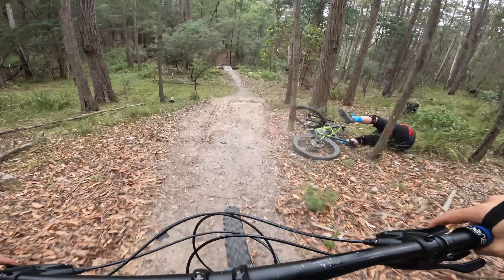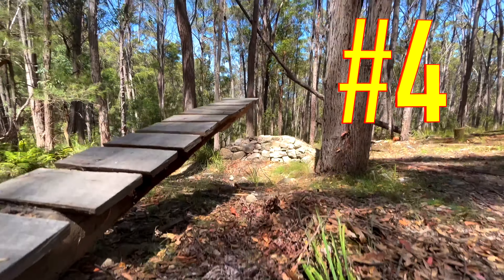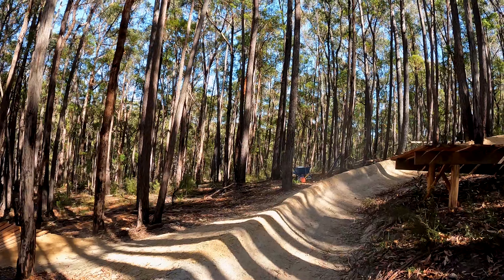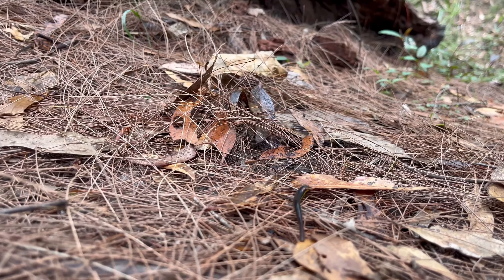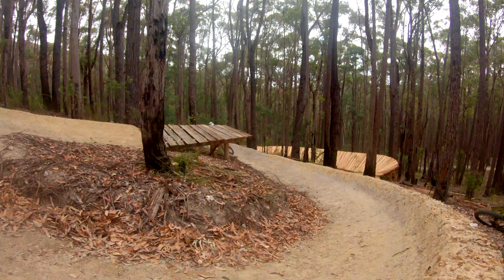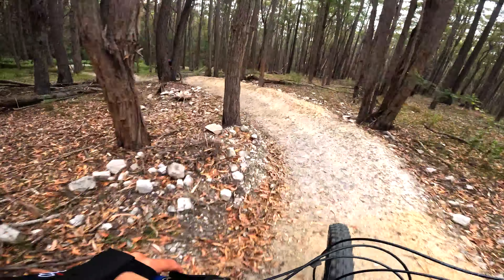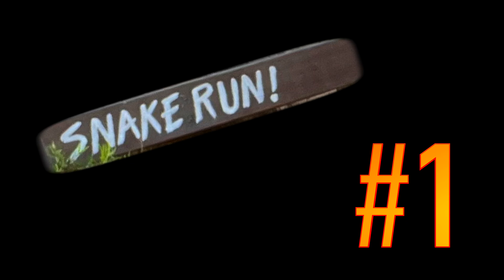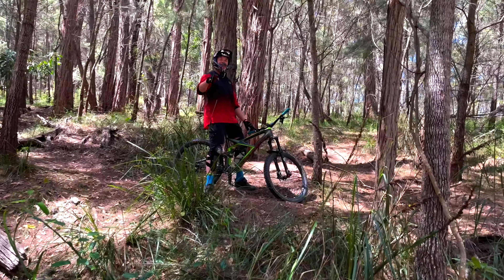Cutlaps - Wall Ride, Leaches and Drops - Top 5 Features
Cutlaps'  Snake Run has 5 major features, all ridden and rated.  See what a pristine trail can be!
This trail is spectacular!  A manicured gravity serpent with 5 major features and a dozen more 'little features' hosting a thousand critters.

A magic day shared with DMMTB and Luke from CUTLAPS.  A rare opportunity on an invite only trail.

Check out how Snake Run got its name, its features and its fame all at CUTLAPS